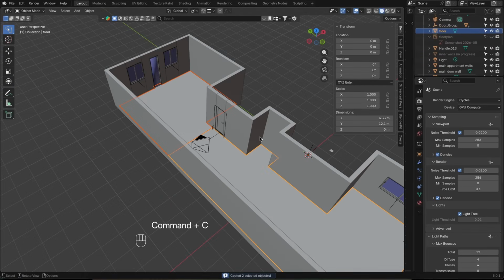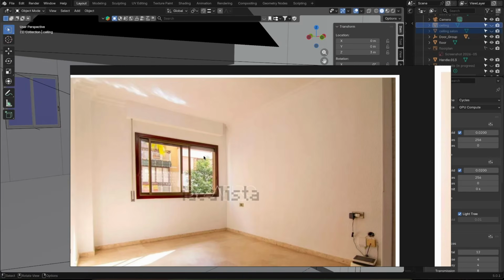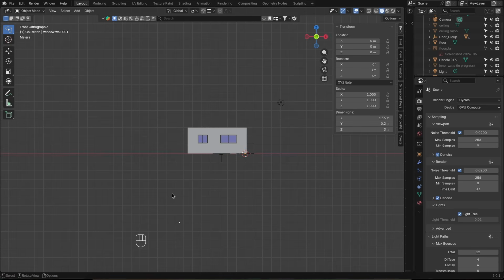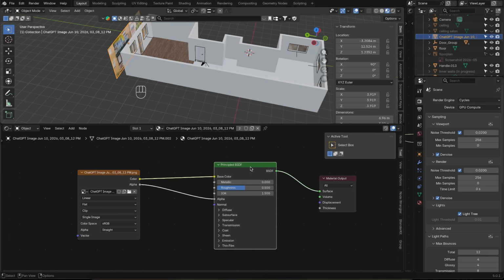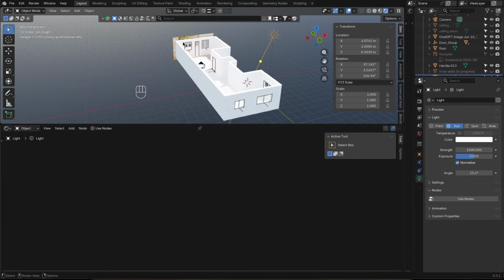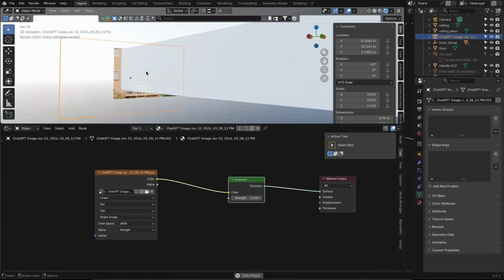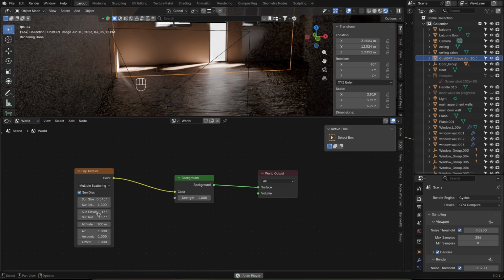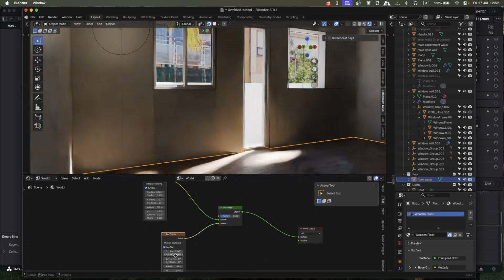Realistic Window View and World Lighting with Sky Texture in Blender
In this lesson, you’ll learn how to create more realistic interior lighting in Blender using a physically based workflow.

We’ll cover:
 • Creating a realistic backplate for your window
 • Using an Emission shader to simulate bounced light
 • Setting up Sky Texture in the World settings
 • Adjusting Sun Elevation and Sun Rotation
 • A professional lighting trick using two Sky Textures for softer, more natural shadows

ChatGPT Prompt for the Backplate when you don't have enough time to model the exterior:
I uploaded a photo taken from inside an apartment. The image shows a window, but it was photographed at an angle.
Please recreate only the view outside the window as if the camera were positioned perfectly perpendicular (90°) to the window. Keep the same buildings, trees, lighting, weather, and perspective depth. Do not change the scene—only correct the viewing angle so the image can be used as a flat backplate in a 3D scene.